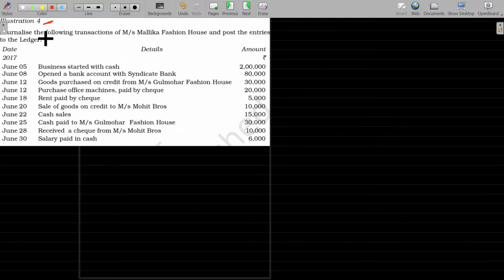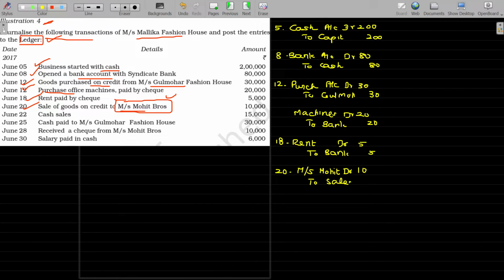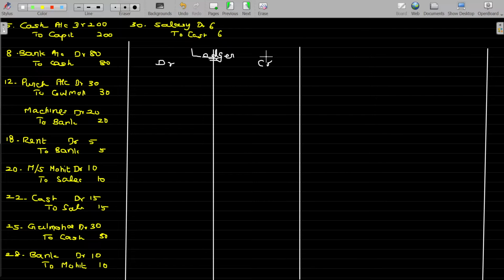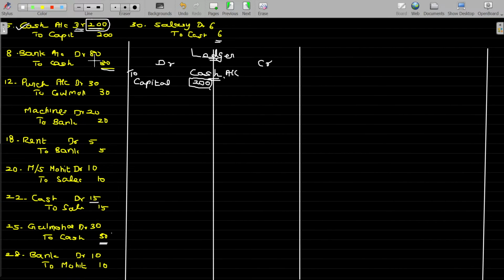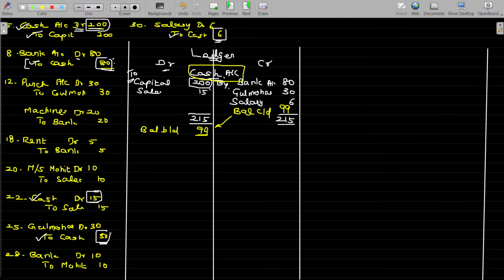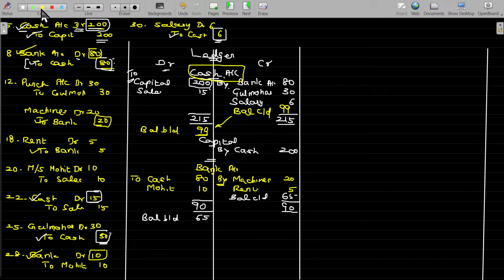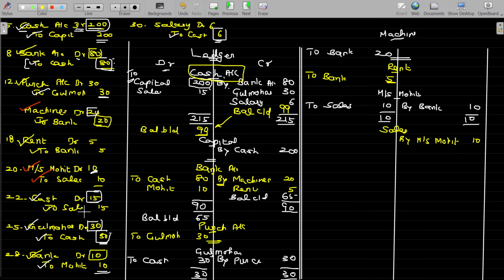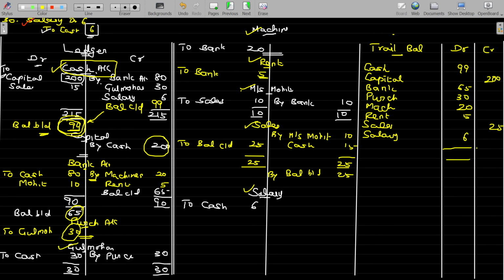CBSE +1 Accounts 03.12 Recording of Transaction I - Illustration 4